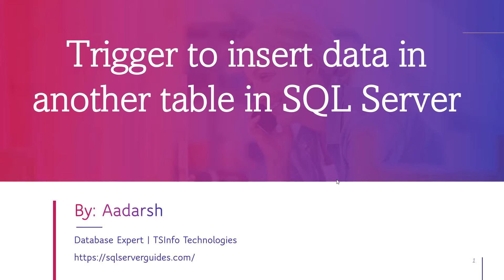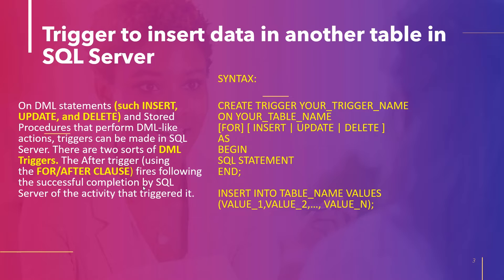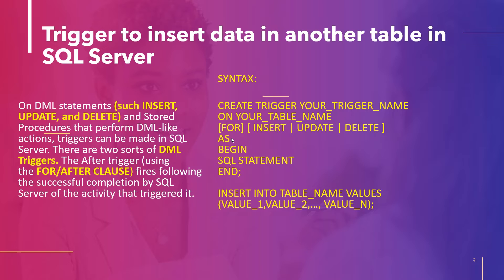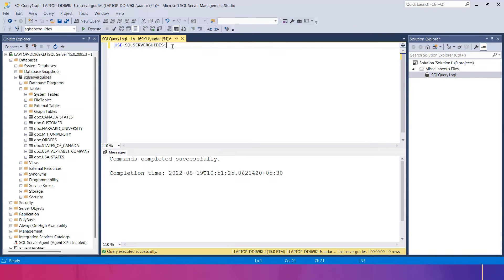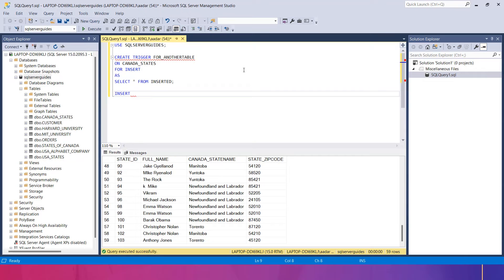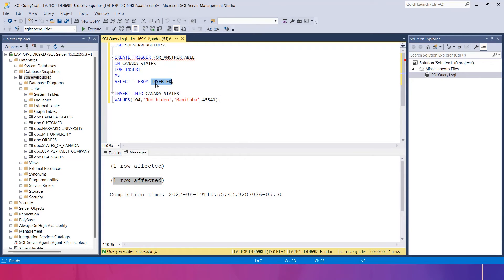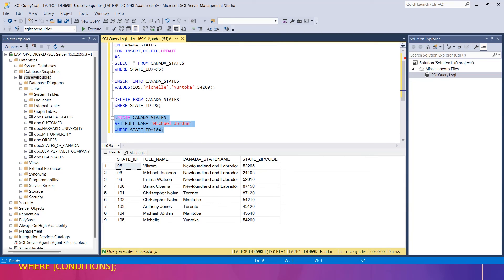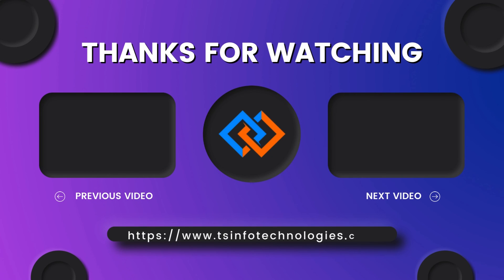How to create a Trigger to insert data in another table in SQL Server | SQL Server Tutorial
In this SQL Server video tutorial, I have explained how to create a trigger to insert data in another table using Microsoft SQL Server. In this video, you will learn how to insert, update, and delete columns in the SQL Server using a trigger.

Here is the list of queries that I will cover
1. Trigger to insert data in another table in SQL Server
2. Trigger insert into another table SQL Server
3. SQL Trigger To Update Another Table
4. SQL Server Trigger After Insert, Update Specific Column
5. SQL Server Trigger After Insert, Update, Delete

Check out the complete tutorial on Trigger to insert data in another table in SQL Server
Want to learn machine learning? Check out a complete training course on Python and Machine Learning Training Course